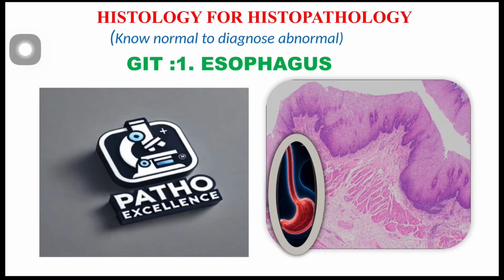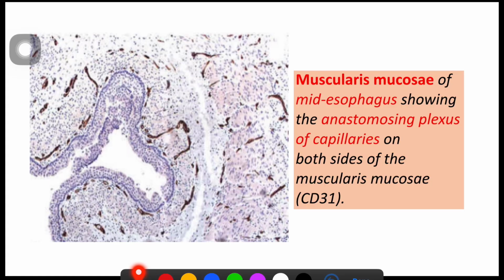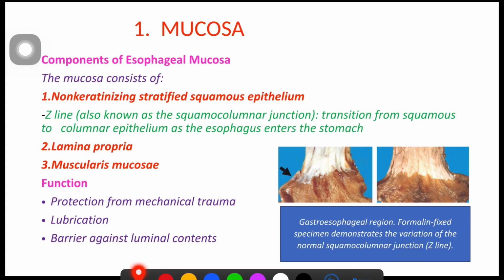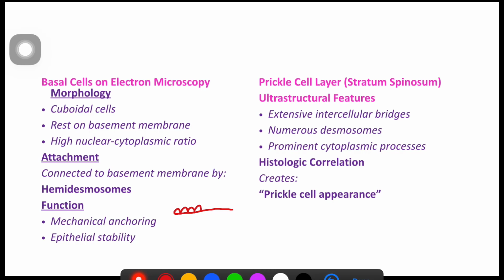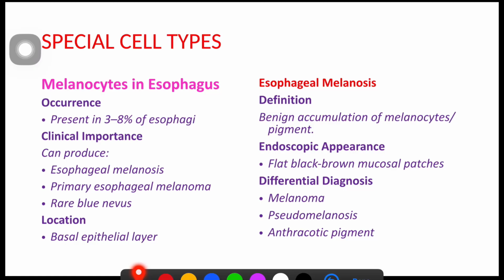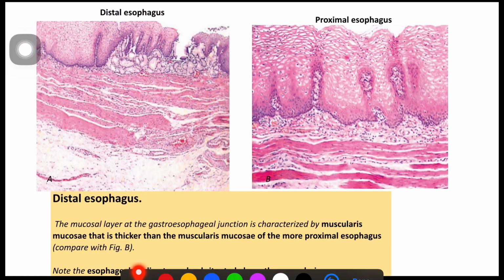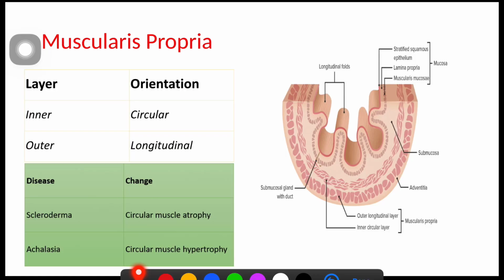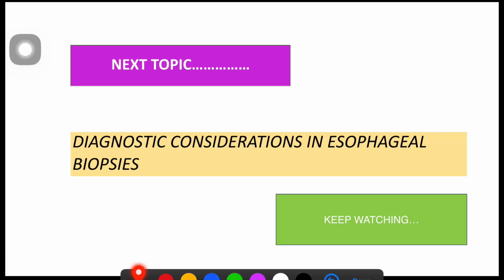Histology for Histopathology: Know Normal to Diagnose Abnormal | Esophagus Explained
🔬 Histology for Histopathology – Know Normal to Diagnose Abnormal

GIT Series Episode 1: ESOPHAGUS

Before diagnosing disease, every pathologist must master normal histology.

In this detailed lecture, we explore the normal histology of the esophagus and its significance in histopathology.

✅ Functional anatomy of the esophagus
✅ Histological layers of the esophageal wall
✅ Stratified squamous epithelium
✅ Lamina propria and muscularis mucosae
✅ Esophageal glands and their distribution
✅ Upper, middle and lower esophagus differences
✅ Blood supply and lymphatic drainage correlation
✅ Histological variations and pitfalls
✅ Histology relevant to Barrett esophagus
✅ Correlation with reflux esophagitis and neoplasia
✅ High-yield pathology pearls and exam points

Perfect for:
📚 MBBS Students
📚 MD/DNB Pathology Residents
📚 NEET PG, INICET, FMGE Aspirants
📚 Histopathology and Gastrointestinal Pathology enthusiasts